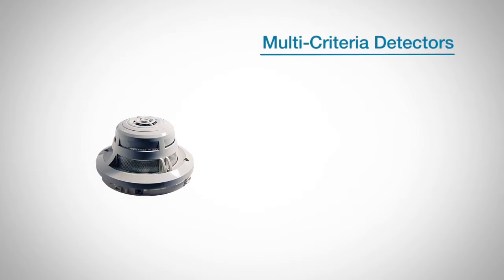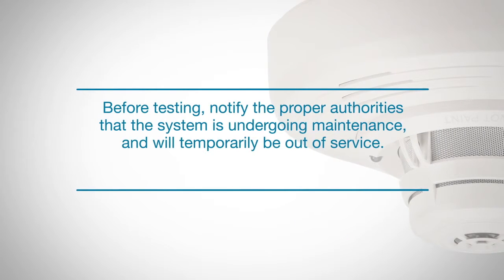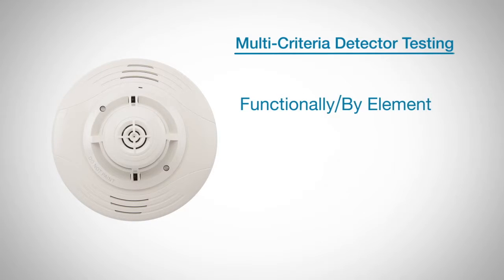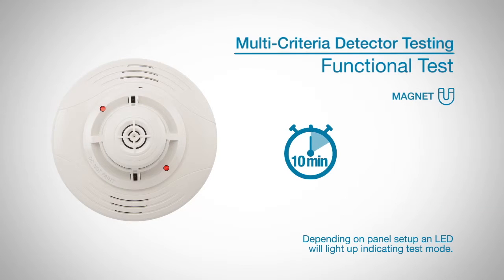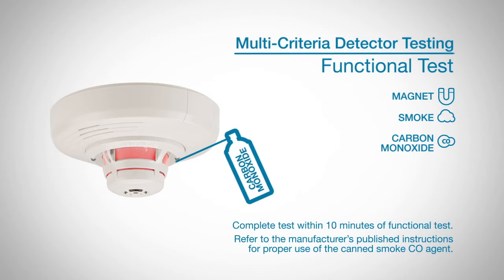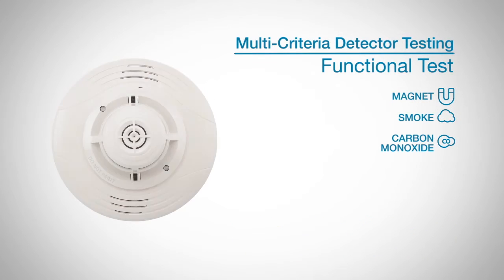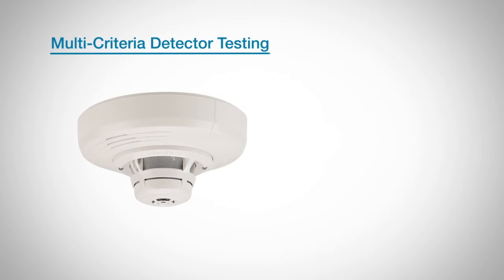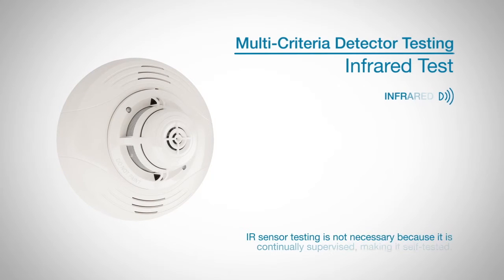SmokeFire -- Multi-Criteria Detector AMCF/CO Testing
Watch this short video to learn the proper way to execute testing for the multi-criteria fire detector, AMCF/CO.